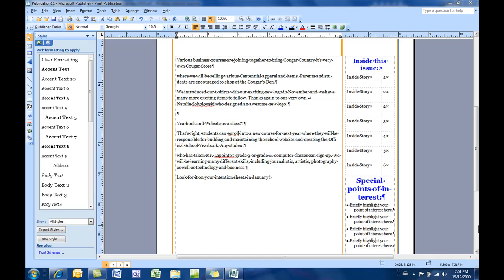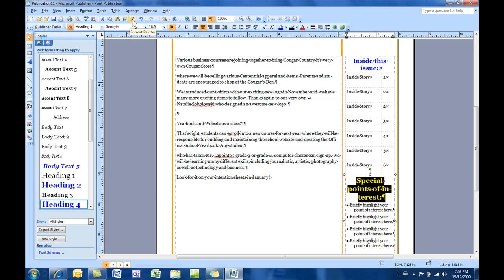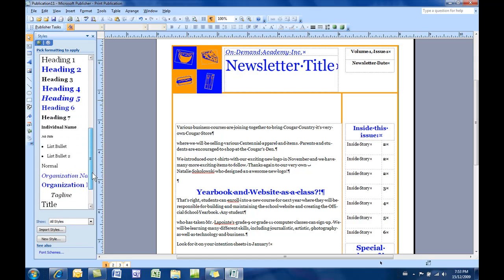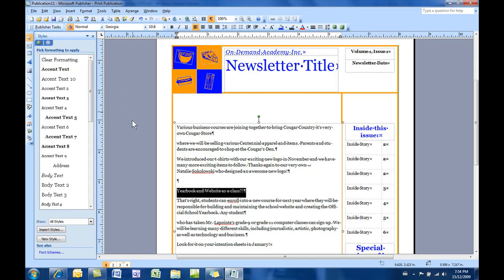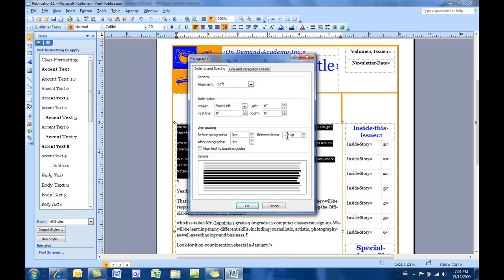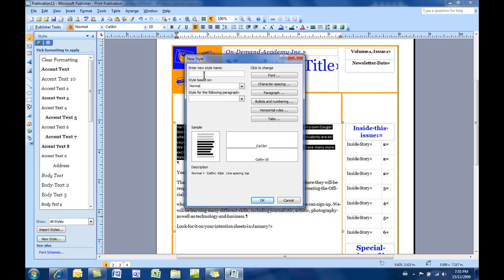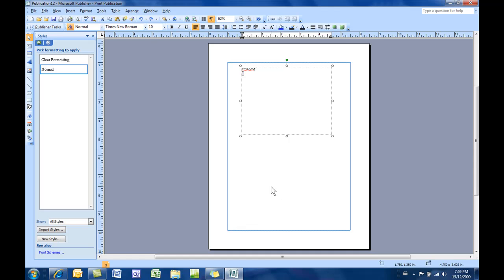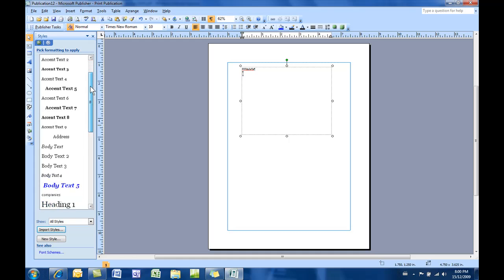Publisher 09 - Styles and Format Paint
Two of the best tools that can help you make your publication look great, quickly!